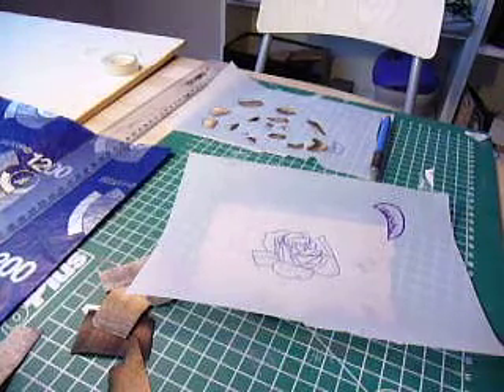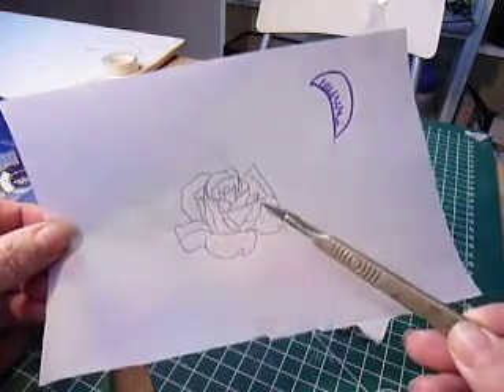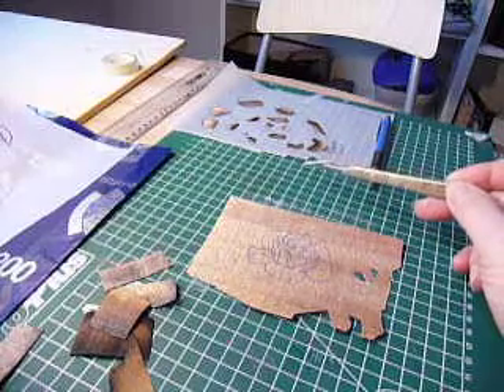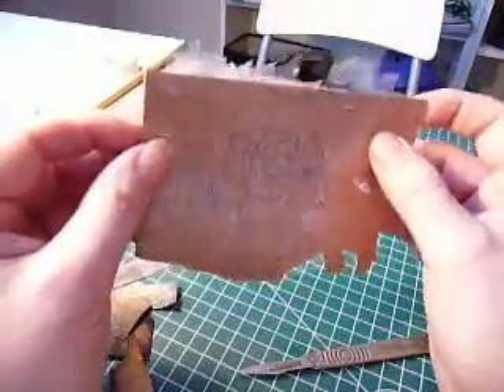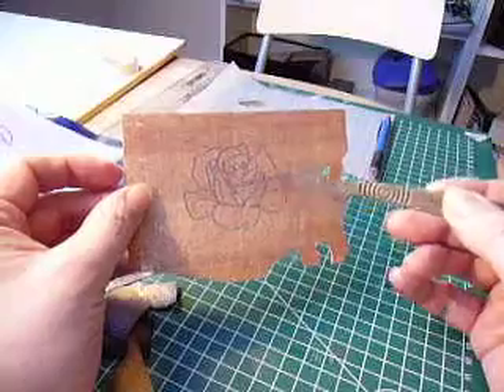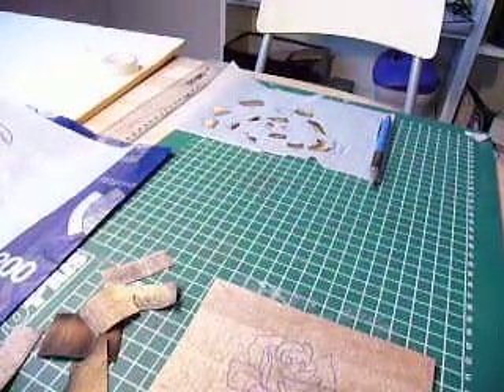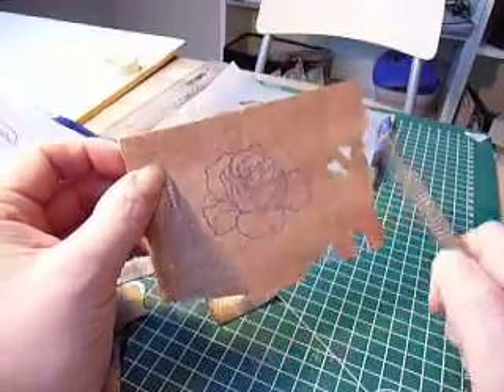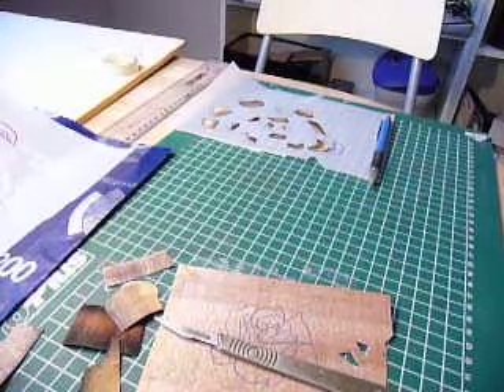Marquetry Rose.3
Just laying out the process from design, cut-out parts and re-alignment so that I can bring the rose back together. This is a good tip to observe if your Marquetry is a very complicated design with lots and lots of parts.